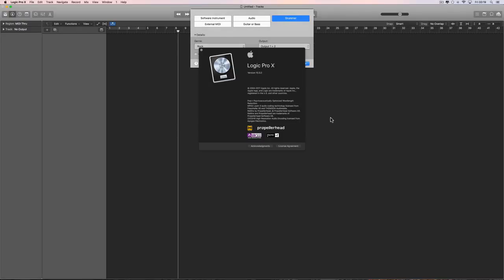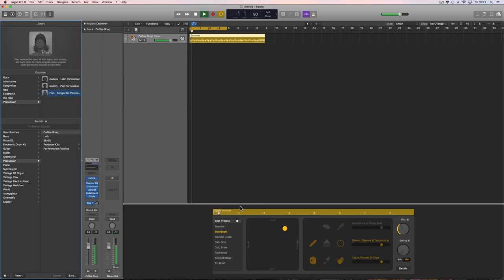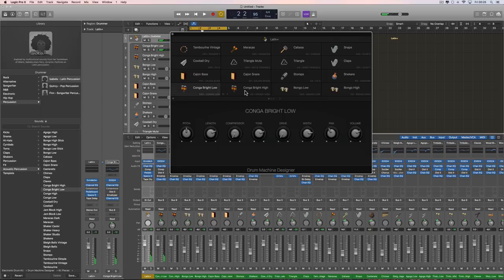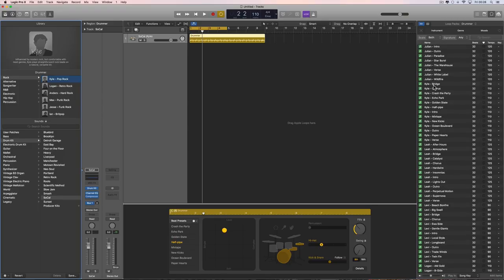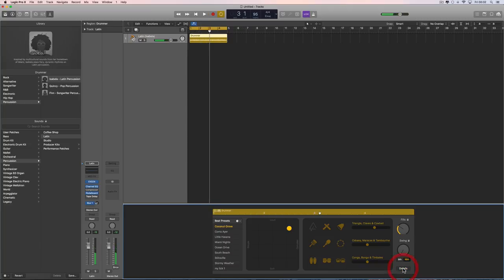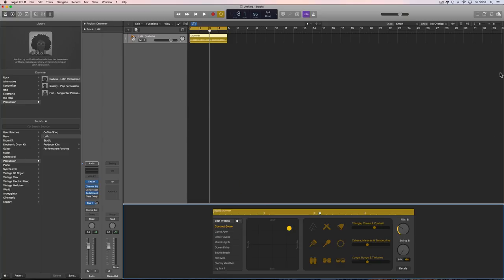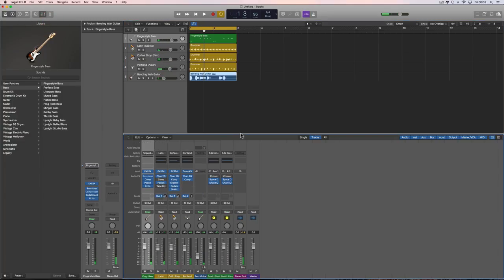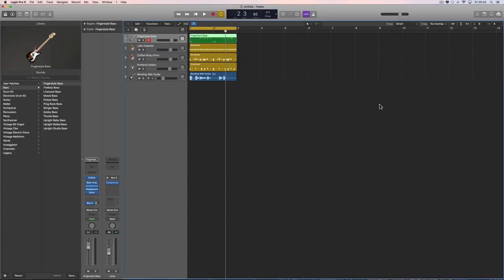Logic Pro X 10.3.2 Update Review - Percussion drummers & other changes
Logic Pro X 10.3.2 update brings three new Percussion Drummers with stereo & producer-Patch Multi-out kits, new click & play Loop Library Drummer patterns, new drag/drop & create Loop Library Custom Drummer patterns, all new percussion patches can load to any Drum Machine Designer kit & more.